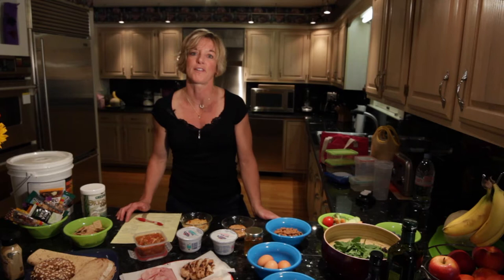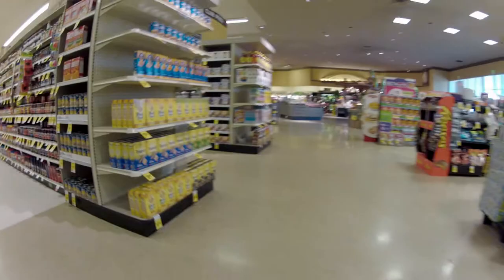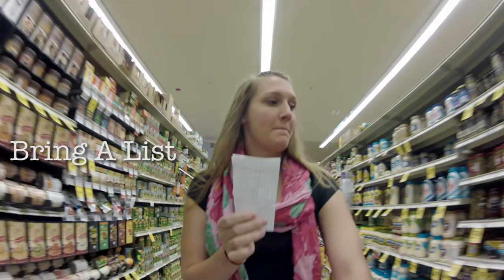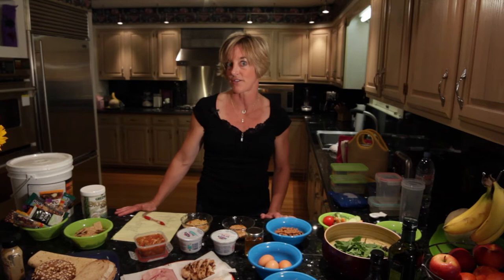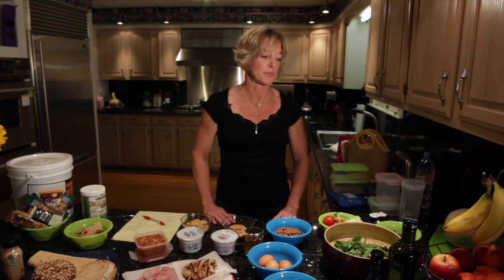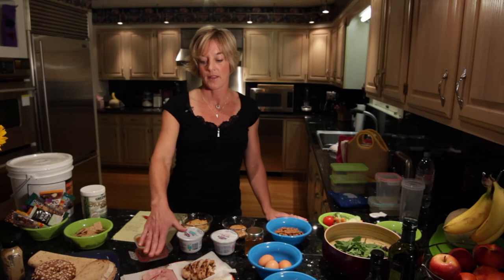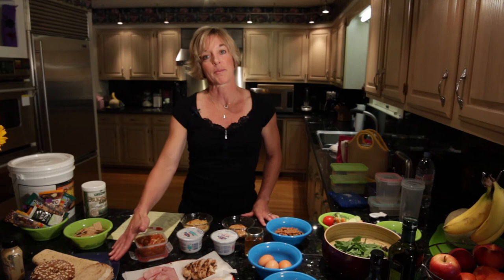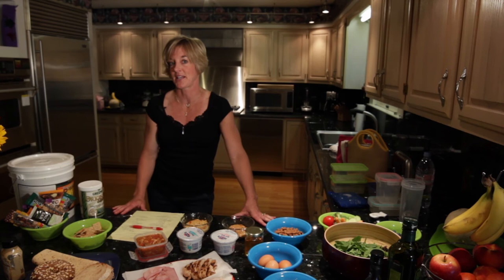OTAC Vlog #1 Shop With A Plan Pt. 1